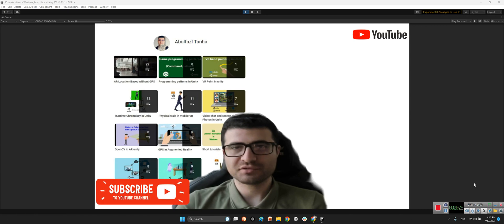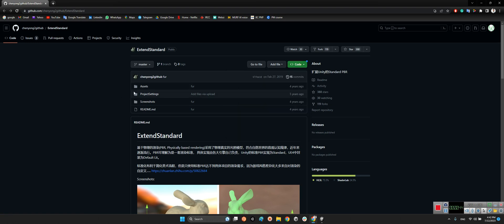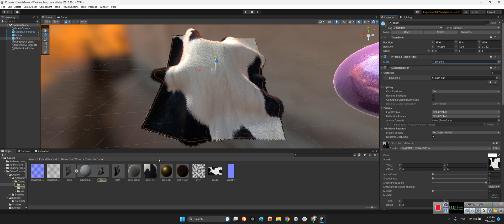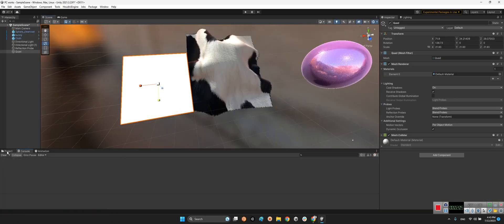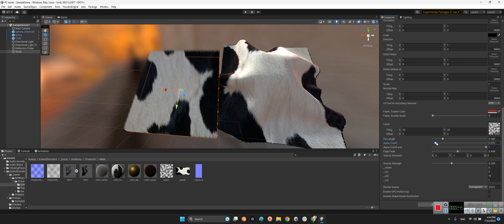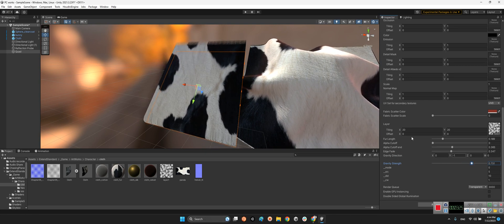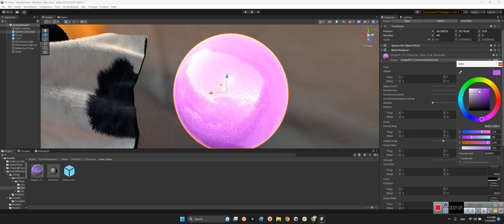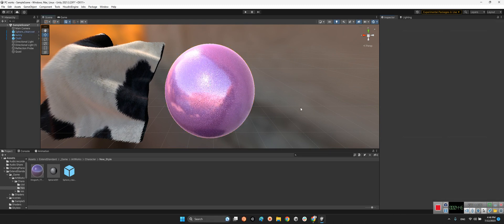Cloth Fur material in Unity